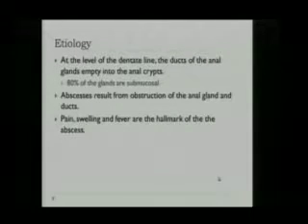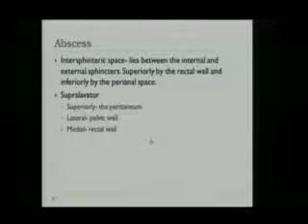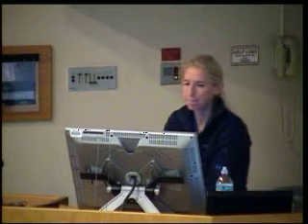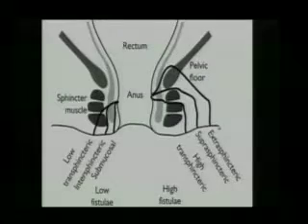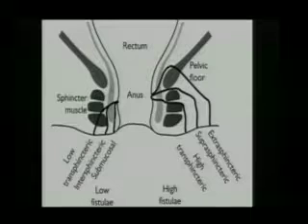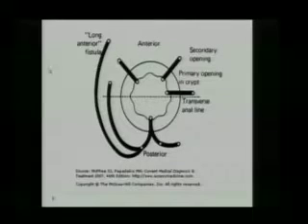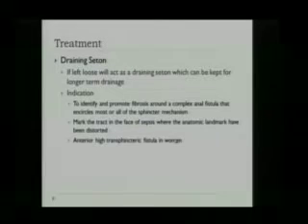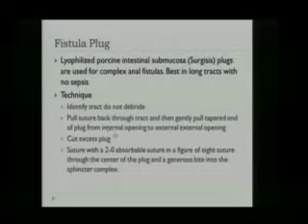Surgery 10-31-17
"Anorectal Abscess and Fistulas"
Arielle C. DuBose, MD
Assistant Professor
Associate Director, Undergraduate Education
Department of Surgery, Division of Colorectal Surgery